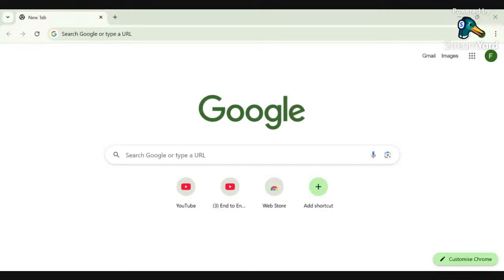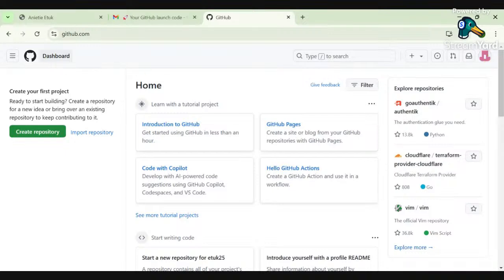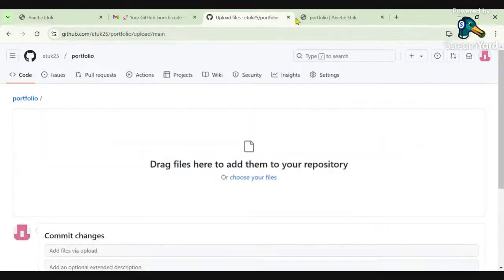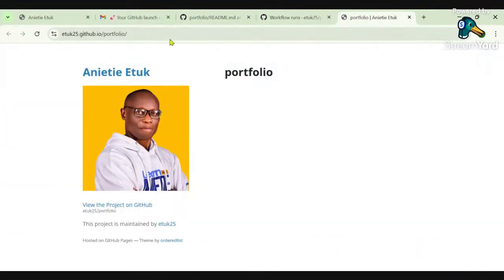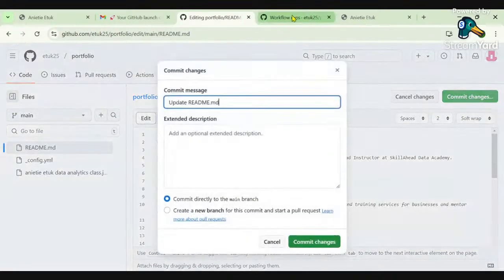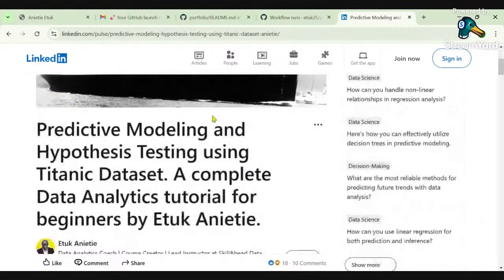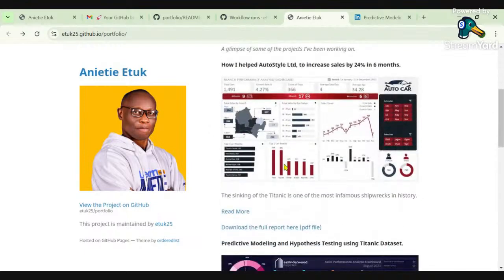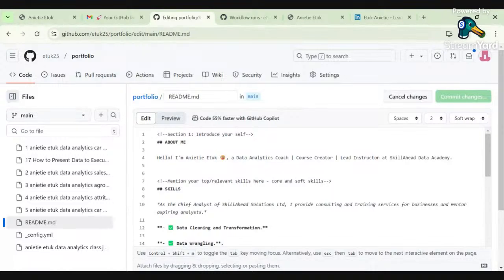Build a Portfolio Website for free using Github / Beginners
Are you a data analyst looking to stand out and land your dream job?
In this FREE class, I’ll guide you step-by-step on how to set up your portfolio website using GitHub—for free!
You’ll discover:
✅ What to include in your portfolio to showcase your skills.
✅ How to connect your LinkedIn and CV seamlessly.
✅ How to position your portfolio to attract both local and international remote jobs.

BUY MY COURSE:
- Data Analytics Full Course for Beginners: HR Attrition analysis using MS Excel 2021
- Advanced Data Analytics: Mastering the Craft with Portfolio Project using Excel